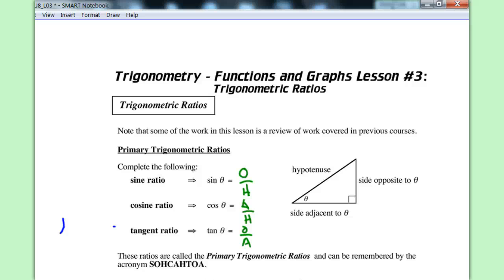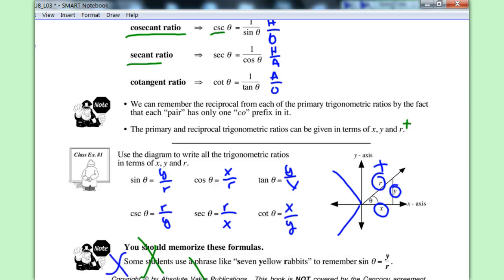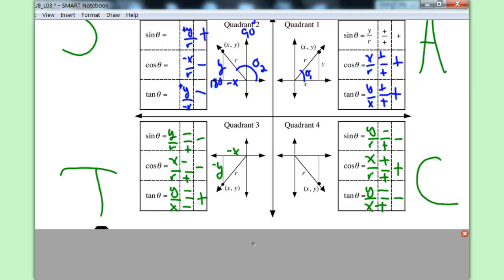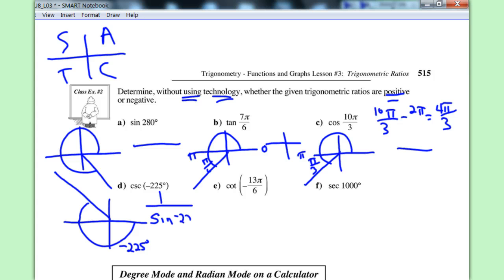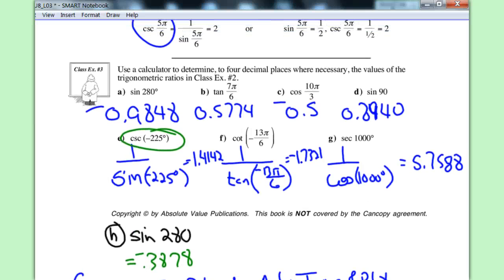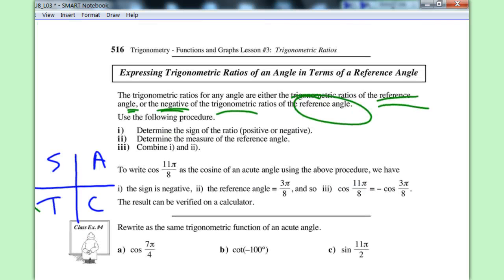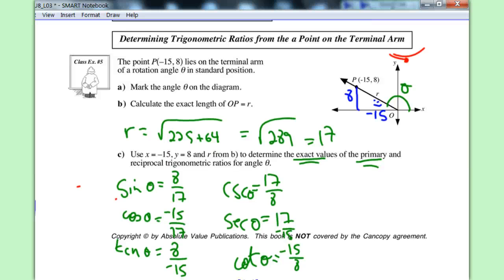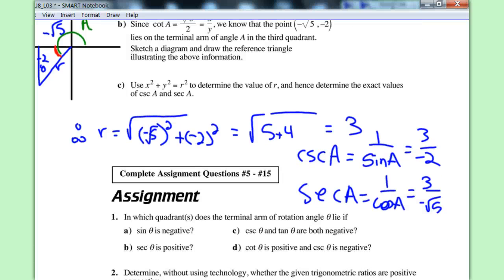30-1 Trig 1 Lesson 3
Trig Rations